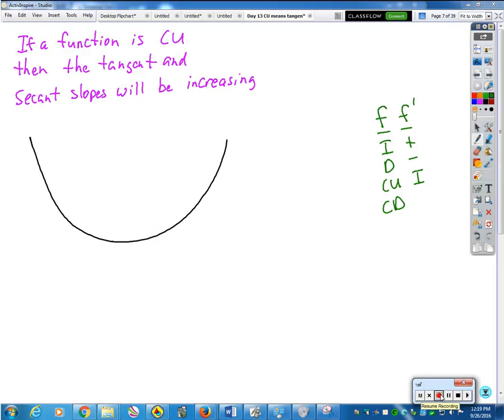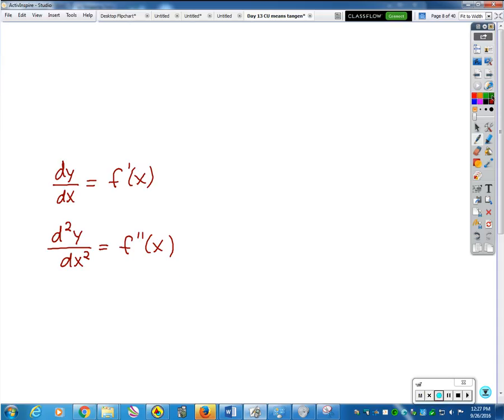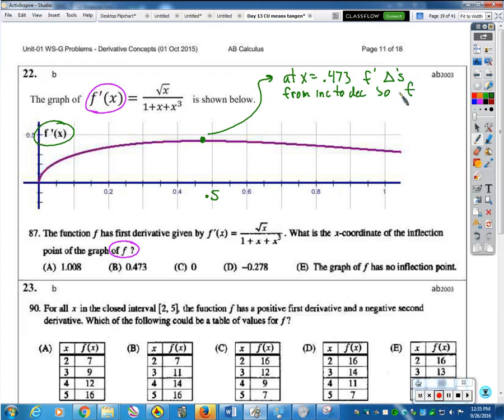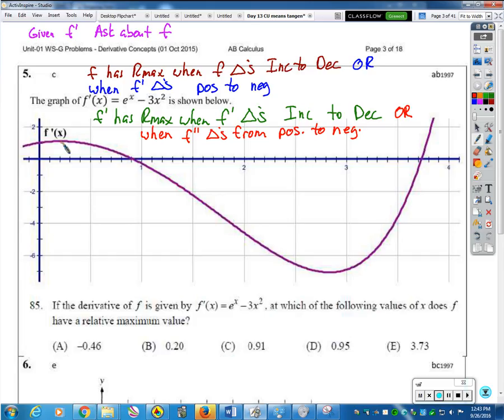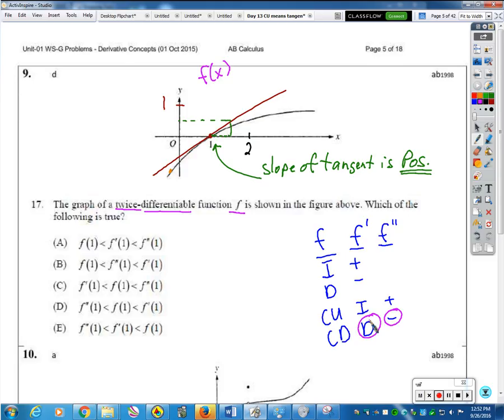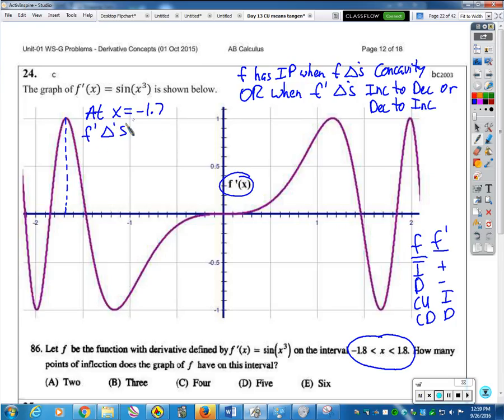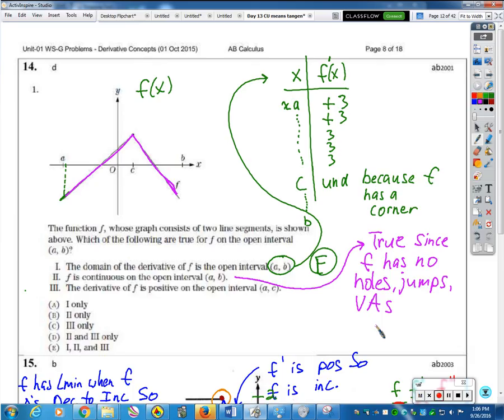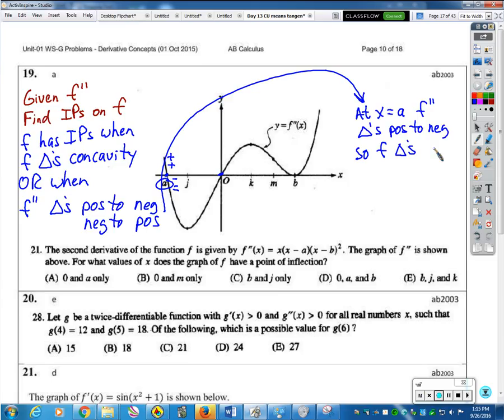Day 13 CU means tangents and secants increase (26 Sep 2016)